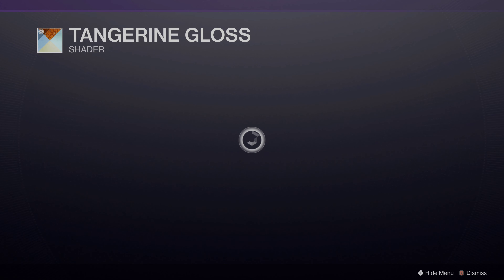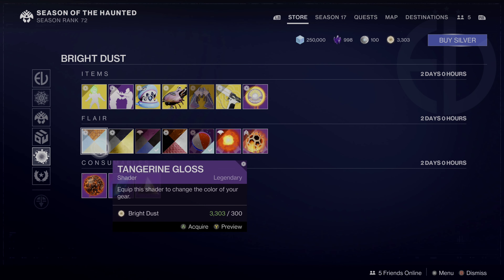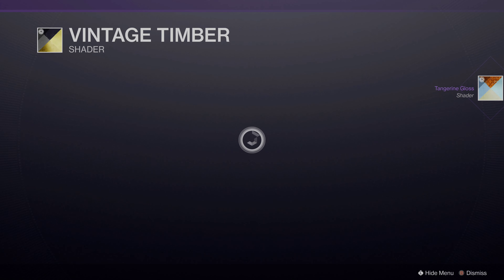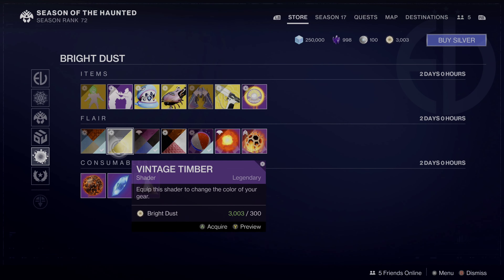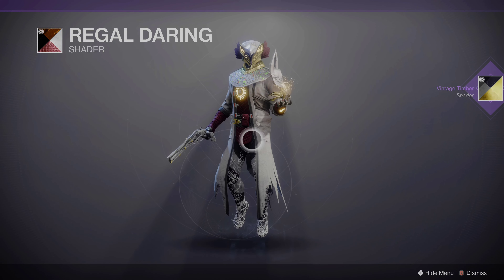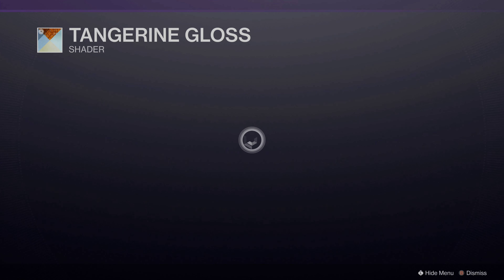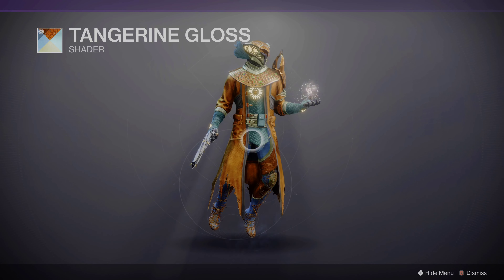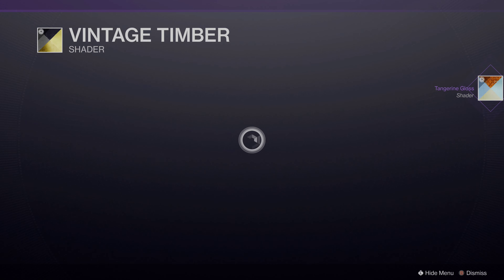Go get these Shaders from the Eververse store before they are gone